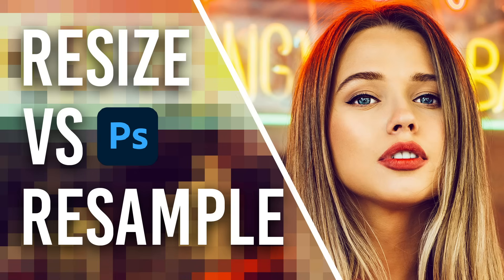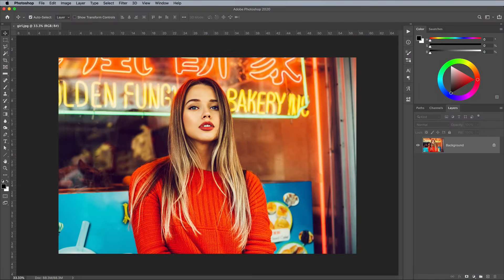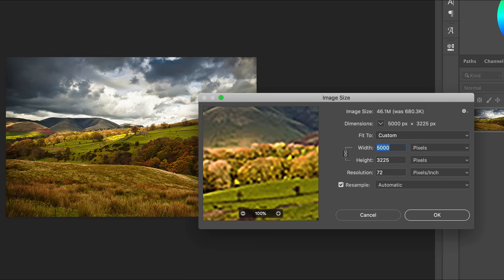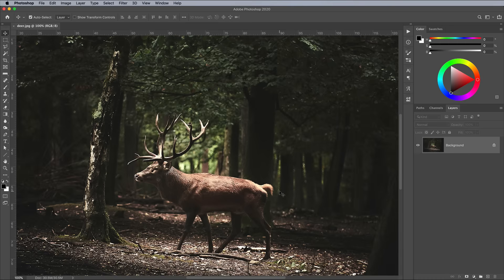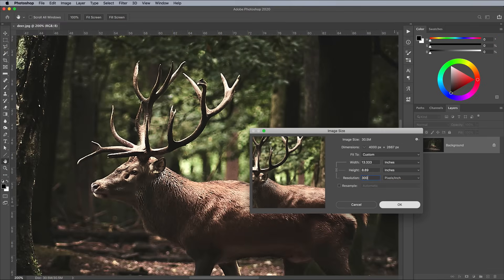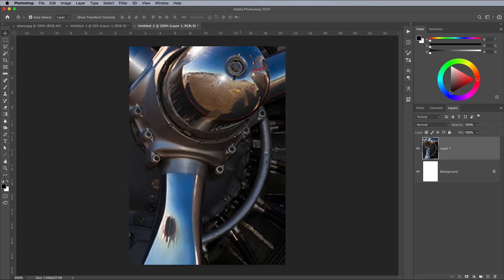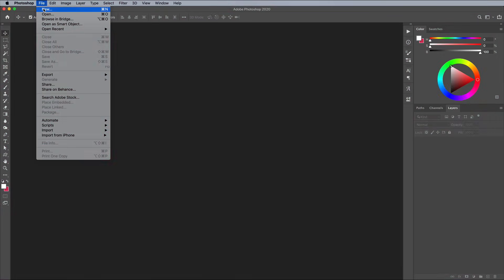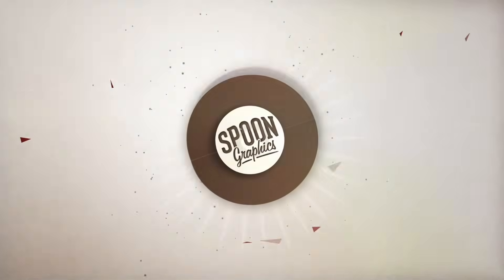How To PROPERLY Resize an Image in Photoshop (Don’t Make This Mistake!)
Resizing an image sounds like one of the simplest things you could do in Photoshop, but there are actually some common mistakes you should avoid. If you’re a professional designer or photographer, it becomes complicated when you need to factor in print size and resolution. In today’s video, I’ll cover the basics of resizing an image in Adobe Photoshop, and explain when you should (or should not) choose the Resample option instead. This is crucial technical knowledge every Graphic Designer or Photographer should know to avoid some costly mistakes or ugly prints.

⭐️ Check out Placeit for Unlimited Downloads of Mockups, Logos, & Design Templates